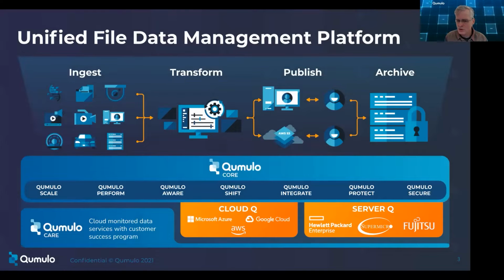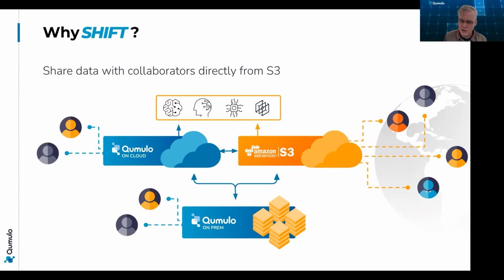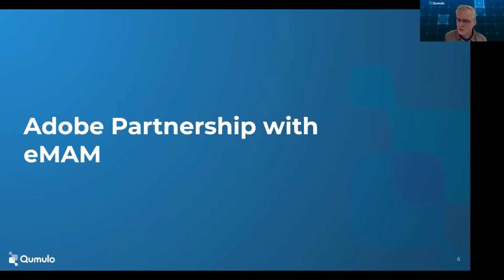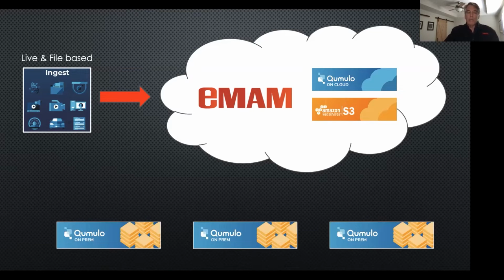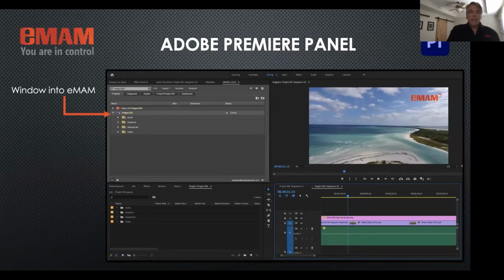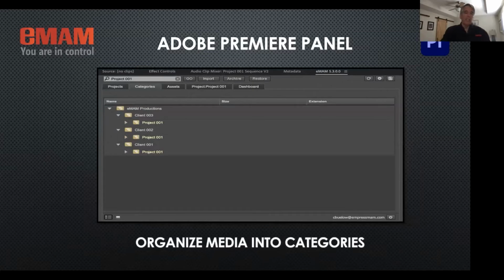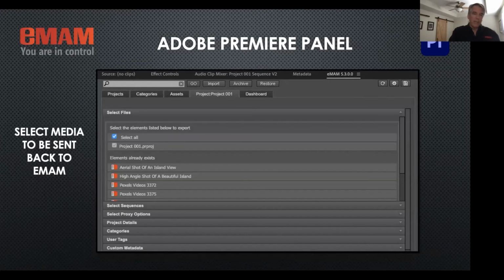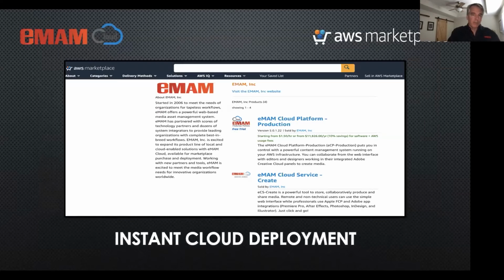Webinar: Scalable Asset Management With eMAM, Adobe, & Qumulo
Learn all about two of our tech partners, Qumulo and Adobe, and how they integrate with eMAM to create even more inclusive digital workflow solutions.